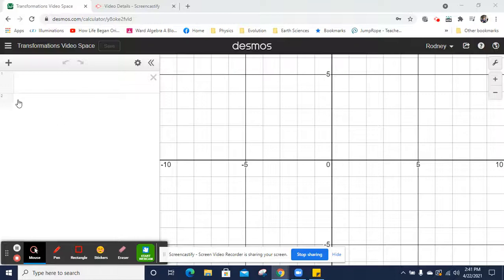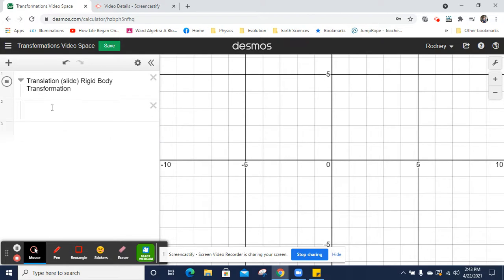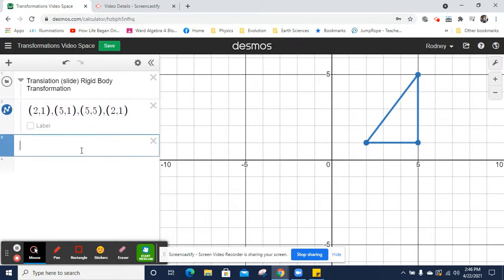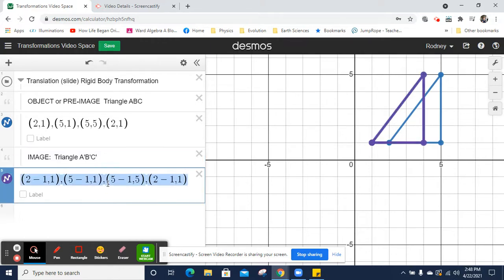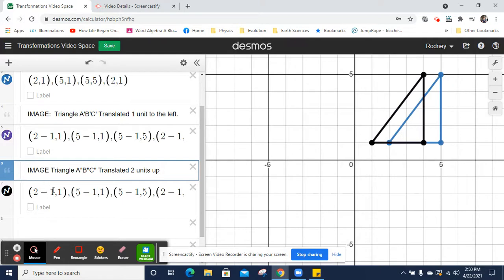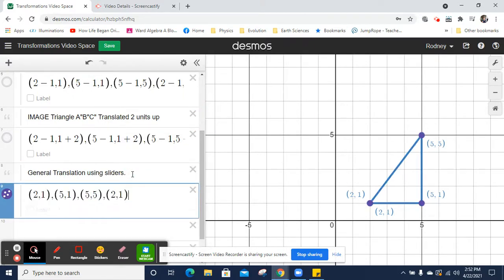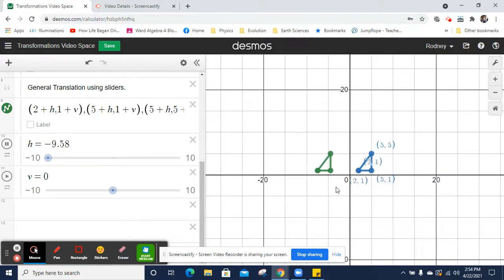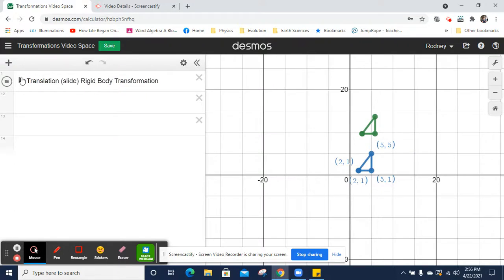Translations on Desmos